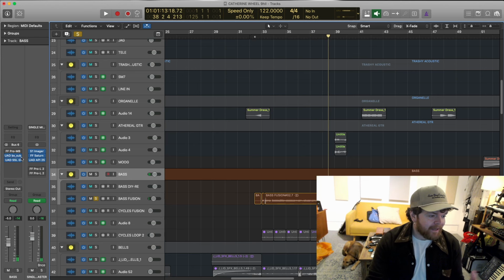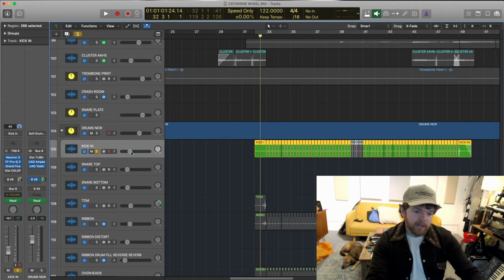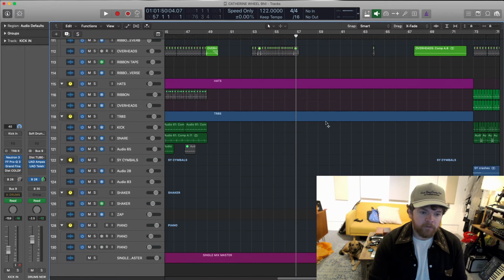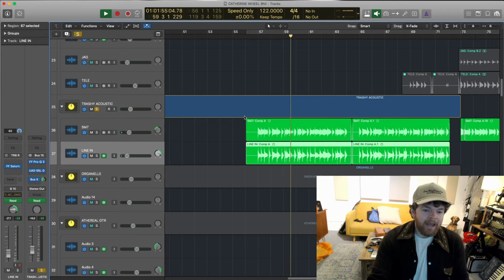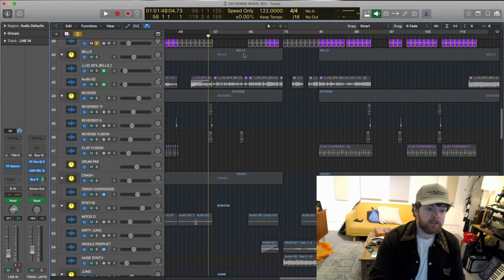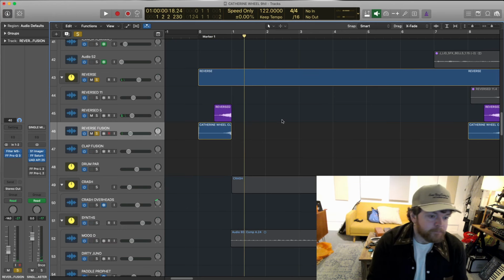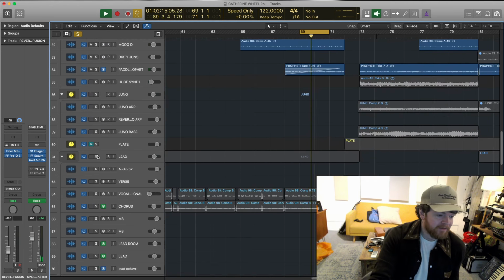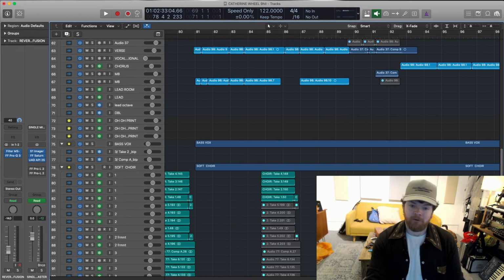Jack Garratt - Catherine Wheel (Studio Breakdown), Episode 2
Jack’s new album Pillars is released on 15th August.

CATHERINE WHEEL

Hit my head
Scratch my back
Leave me on read
Get me on track
Pull on the lever, do whatever you feel
Set me on fire like a catherine wheel

I know a little about a lot of things
And I can teach you how to keep me, if that’s what you want
It’s as easy as setting fire to oil in the ocean
What the water burn
I know I went away and it was getting late
But the night was coming oh so closer to the end of the light
And two shadows in the distance met me on my return
Theres one of you, and one of someone else

Oh oh
Oh oh
Oh oh
There’s someone else

Say something that feels sticky in my ears
Coz the words are pouring out of you just like oil on water
I see you floating on the surface, you look so pretty
But there’s trouble underneath
And you know that if you wanted you could come back
And I’d take you my arms and spin you to the end of the light
Oh in my embrace you fit so nice
But there’s something else
There’s someone else

Oh oh
Oh oh
Oh oh
There’s someone else
Oh oh
Oh oh
Oh oh
There’s someone else

Hit my head
Scratch my back
Oh my god I just can’t get going
On my own without ever knowing
If I’m gonna see you in a summer dress
I don’t wanna see you with someone else

Oh, oh
I know you’re doing fine tonight
Laying in his skin under the thin moonlight
Oh, oh
I know you’re doing fine now
But don’t lift me up coz then you’ll never let me down

Hit my head
Scratch my back
Oh, I don’t wanna see you with someone else

Hit my head
Scratch my back
And set me on fire like a catherine wheel